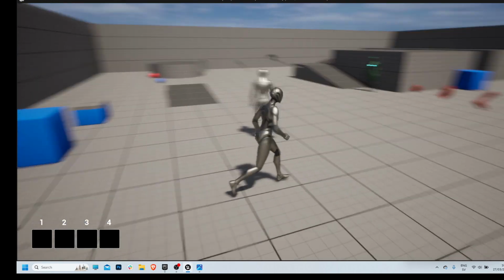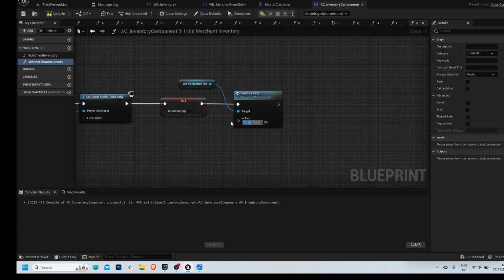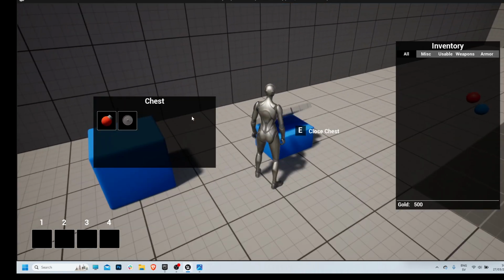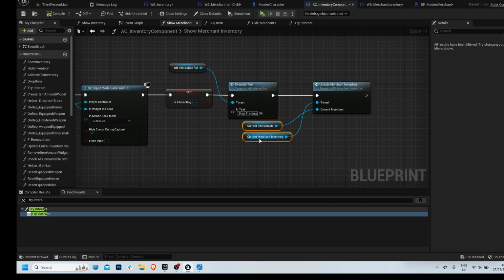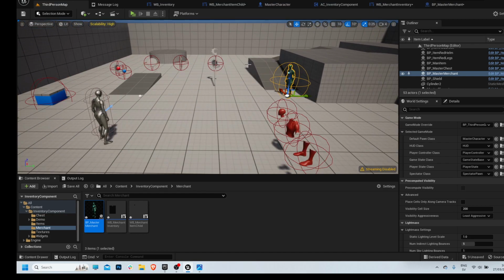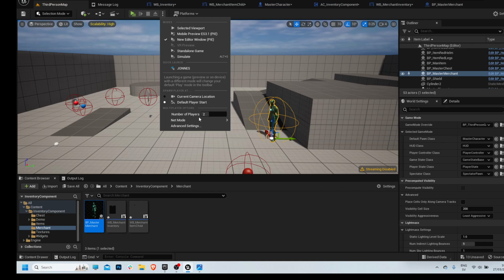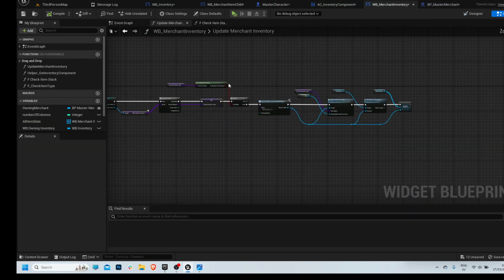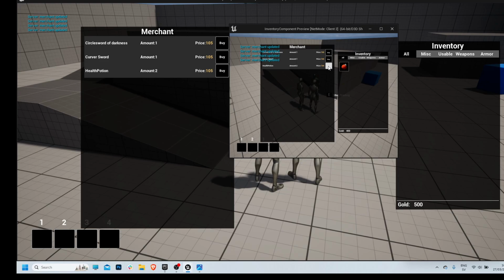UE5 Multiplayer Inventory Component #64 - Merchant Part 4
Hi All and welcome back to episode 64 of our Multiplayer replicated inventory component in Unreal Engine 5. The Purpose in doing the inventory as a component  is that we can easily add it to any character or project we like in the future! The next few videos will be about Merchants!

If you want to provide extra support and access to project filesI have a patron at: